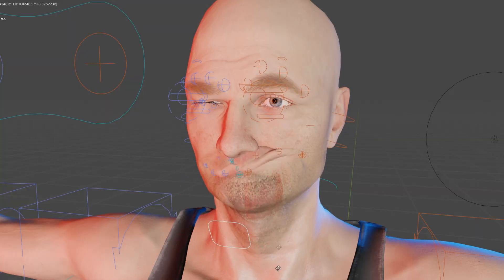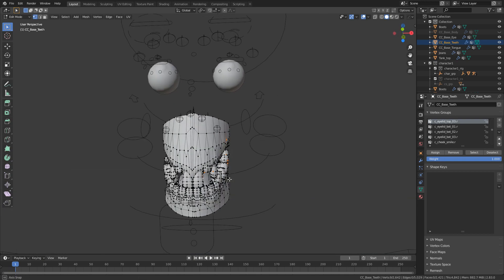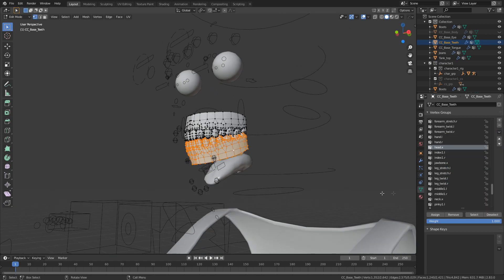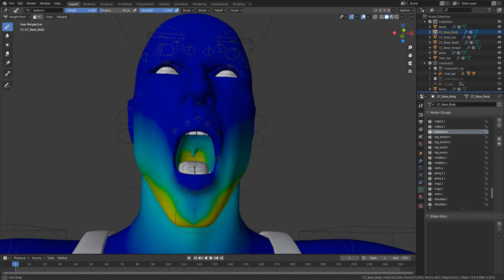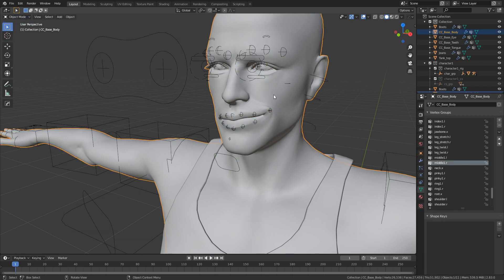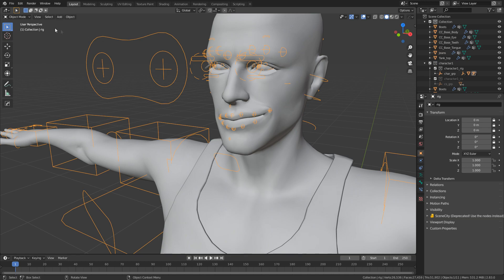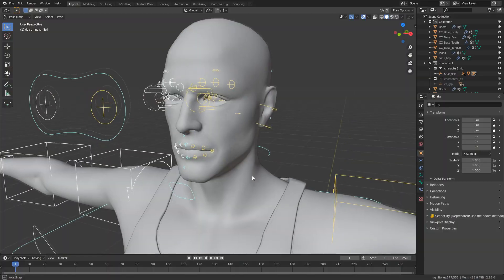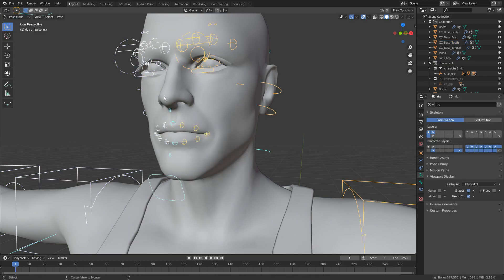Shape Keys Weight Paint Blender Tutorial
Shape Keys and Weight Painting in Blender can be a tricky thing. In this video I will show you how to do it simply and will provide you some really important tips.

Shape Keys can be used for facial motion capture

Weights painting is all about mapping meshes to bones.